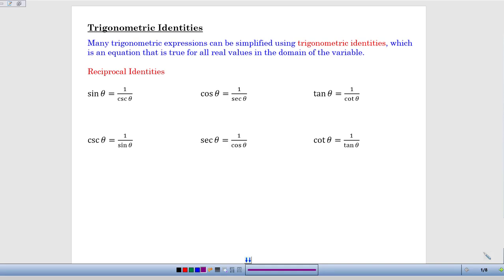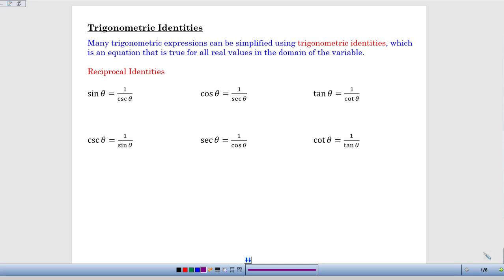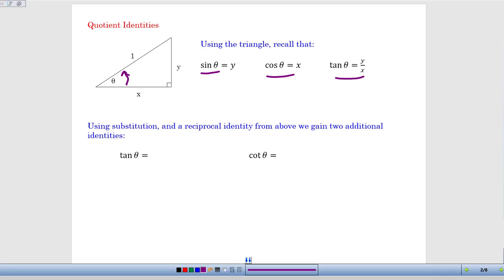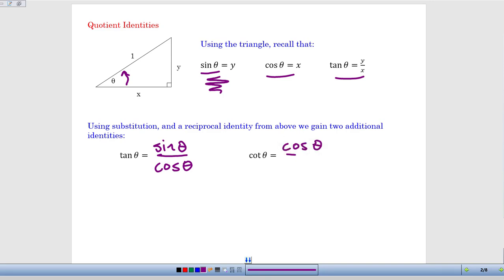A2PCH Chapter 7-1, 7-2 Trigonometric Identities - Lesson Video 1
A walkthrough of the reciprocal, quotient, Pythagorean, and co-function identities.